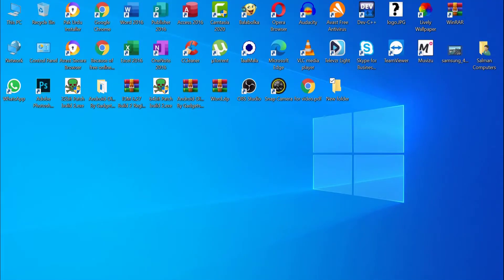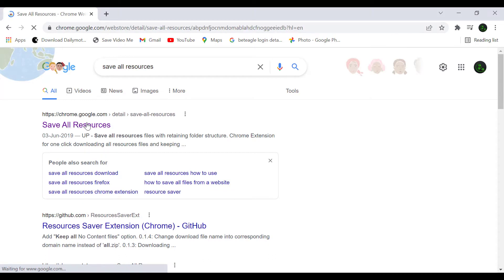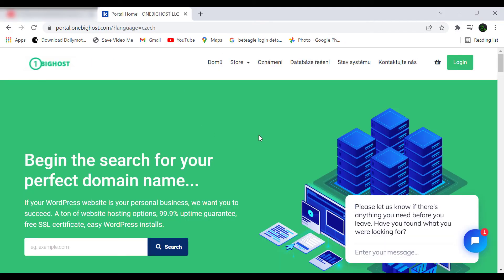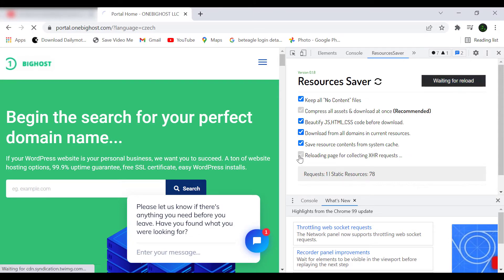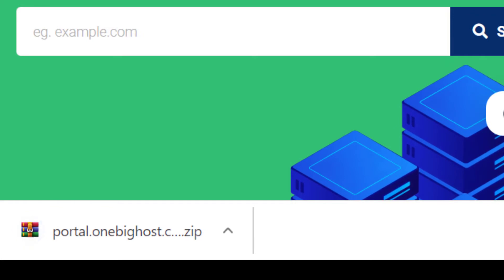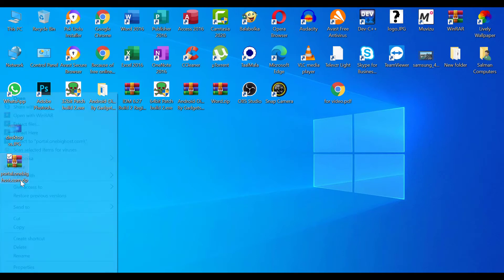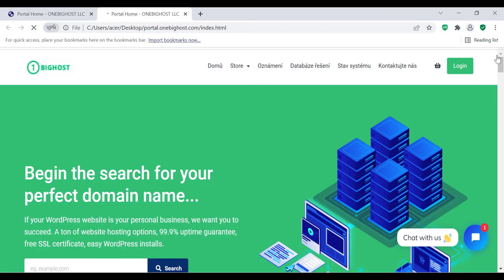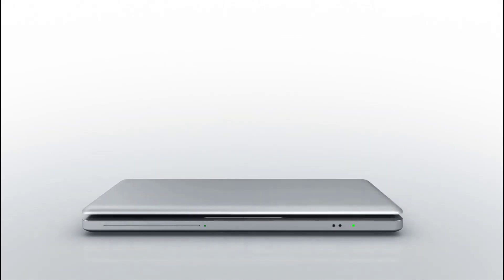Download Complete Source Code Of any Website Without any Software Free in 2022 | Chrome Extension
In this video Download Complete Source Code Of any Website Without any Software Free in 2022 | Chrome Extension is explained
how to get source code of any website in computer
how to view source code of any website
how to see source code of any website
how to download source code of any website latest trick (2022) is also defined

✅Change File Extensions

✅How to Install and Change Theme in WordPress Website | Web Designing & Development Tutorials

✅ How to create QR Code in Microsoft Power Point without any website for FREE | Very Simple

✅ Best softwares for Pc in 2022 || Window 10 || Window 11 || FREE SOFTWARES

✅ how to remove background from image | picture online without using photoshop & any software for free

✅ Animate background wallpaper in pc window 10 and window 11 for free | How to make beautiful desktop

✅ How to highlight mouse pointer in windows Pc for free || Highlight Mouse Cursor || Mouse Settings

✅ How to record screen in pc | make videos for youtube free | use Camtasia on window 10 & 11 in 2022

✅ How to add download button in youtube in computer or laptop FREE | without IDM | Google chrome tips

✅ Make Your Computer Localhost Server By Using Wamp Server | Download & Install Wamp Server In Pc FREE

✅ How to Lock a folder with password in windows 10 | 11 | 7 | 8 For FREE  without any software easily